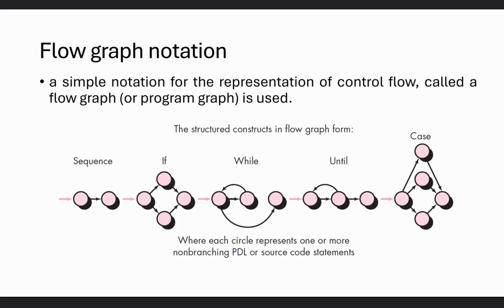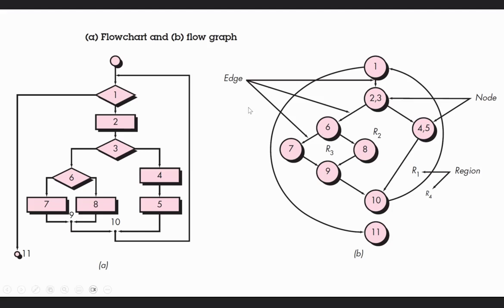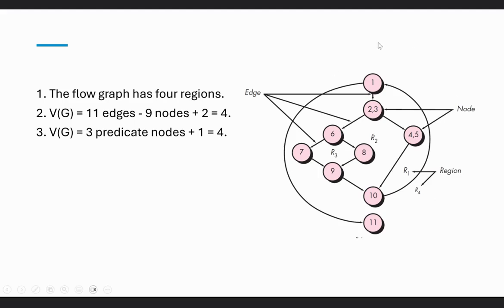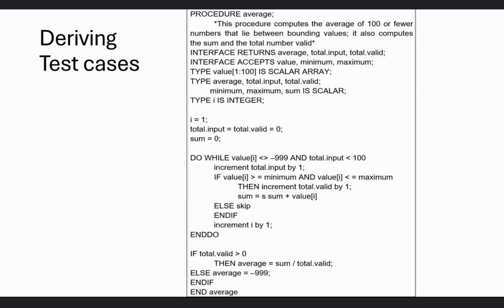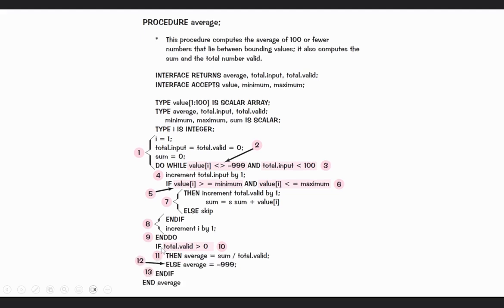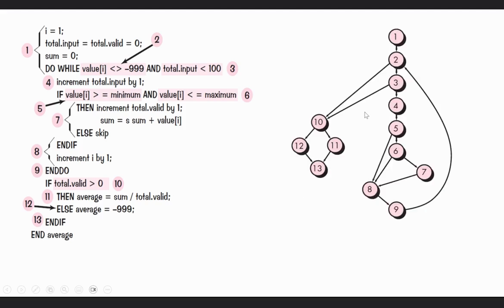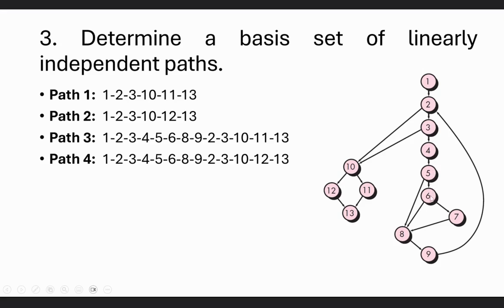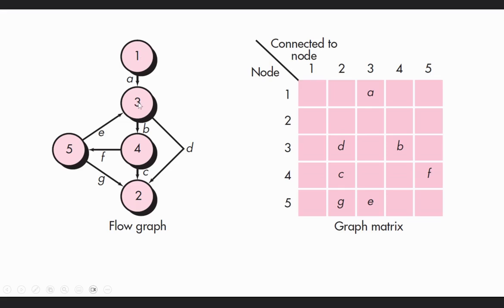Basis Path Testing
This video lecture explains about Basis Path Testing which is a white box testing technique in Software engineering.